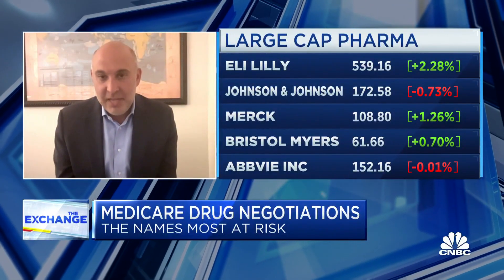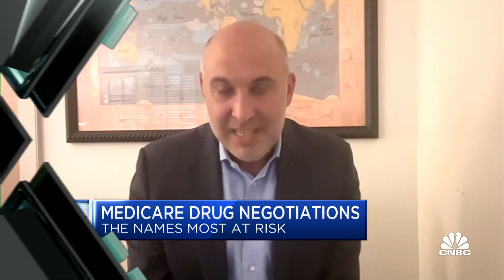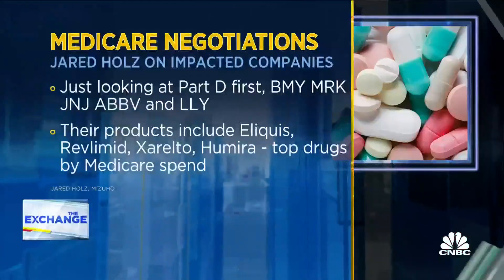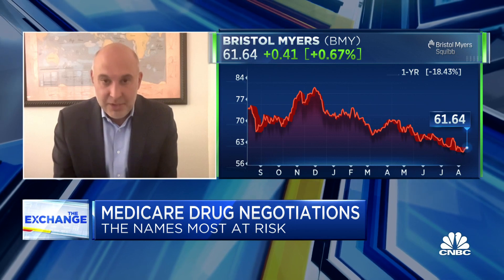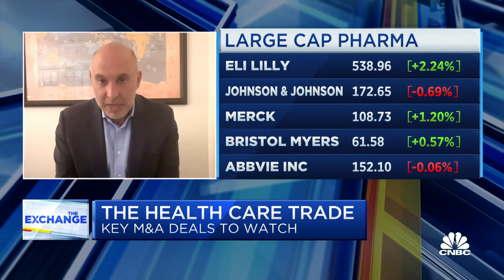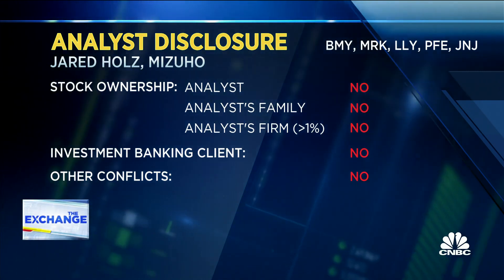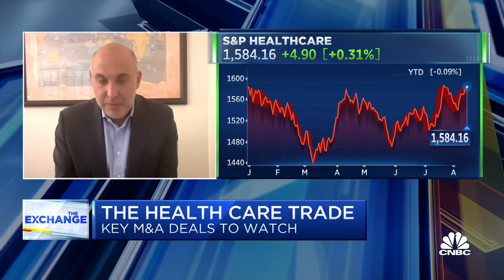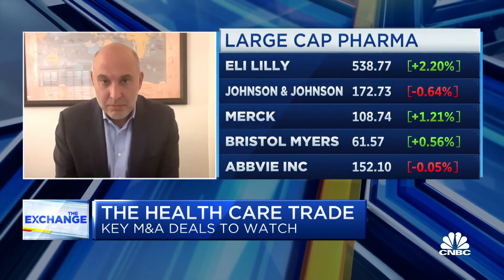What pharma brands will be impacted by Medicare price negotiations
Jared Holz, Mizuho healthcare strategist, joins 'The Exchange' to discuss Medicare drug price negotiations, the M&A impact of government intervention into drug pricing, and more.